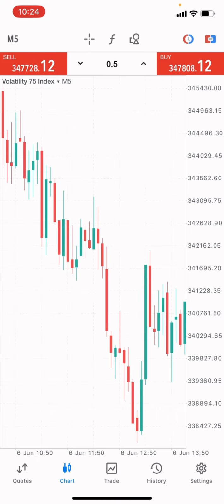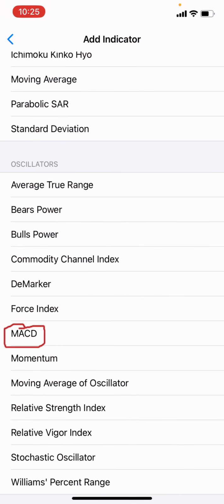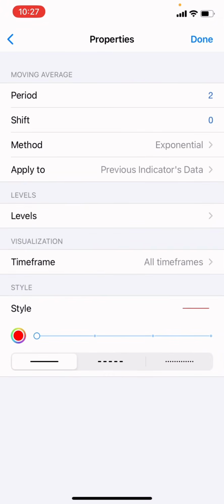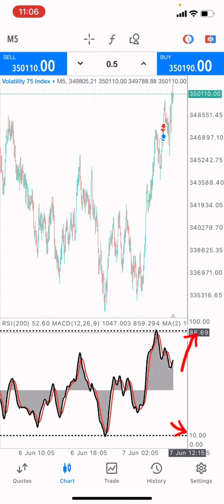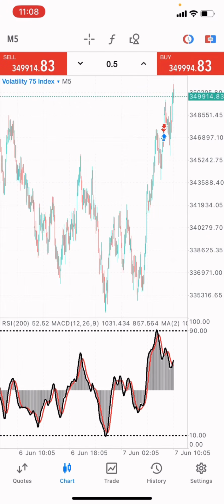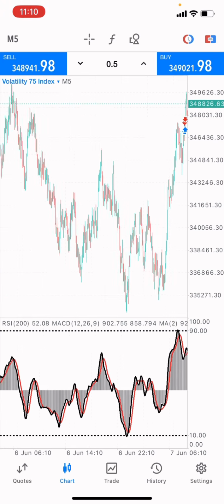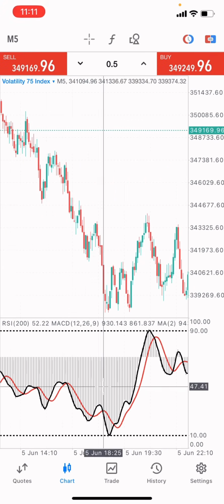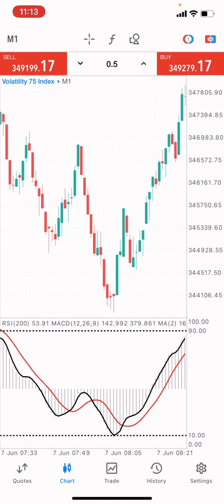How to trade volatility 75 index using simple strategy to get 2 sure candles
In this video tutorial i talked about how to trade volatility 75 index using a simple strategy to get 2 sure candlesticks each.

How to use 3 indicators to trade crash 1000 index successfully